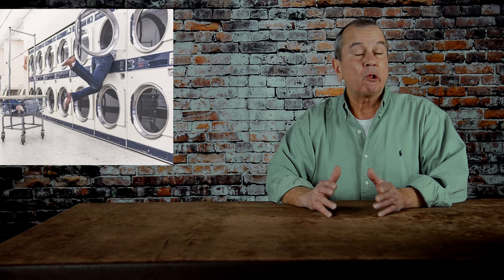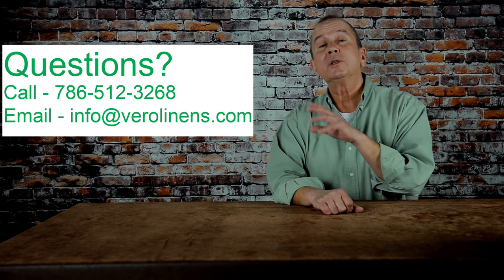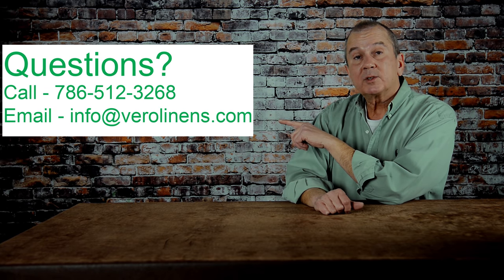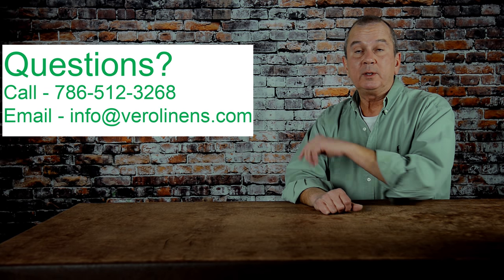The Best Way To Clean A Down Sleeping Pillow...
All sleeping pillows get dirty & soiled over-time. Pillows & bedding can also get infested with Dust Mites. Watch our video to learn the best way to get them clean & Dust Mite free.